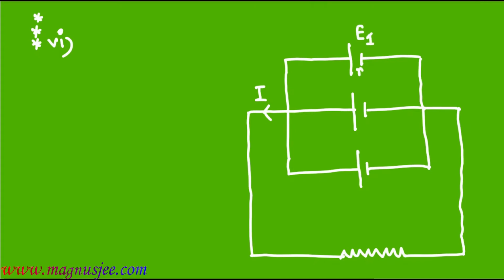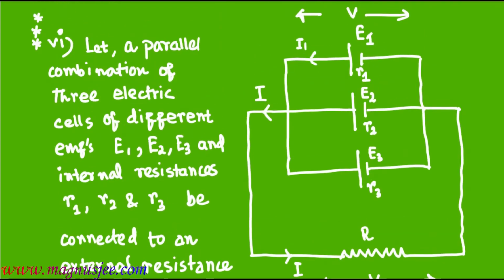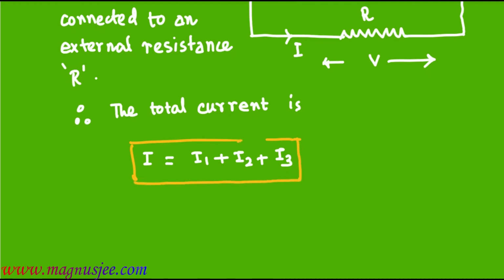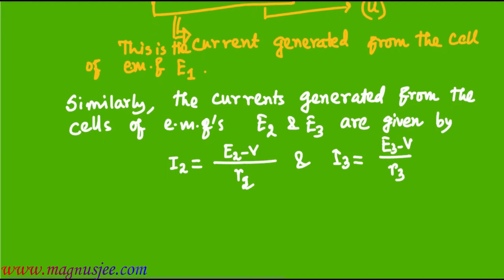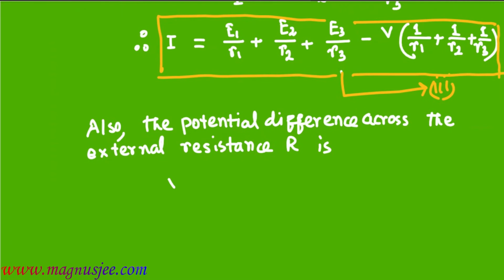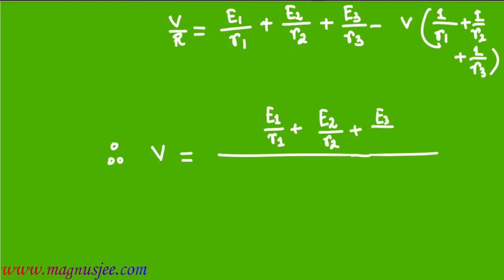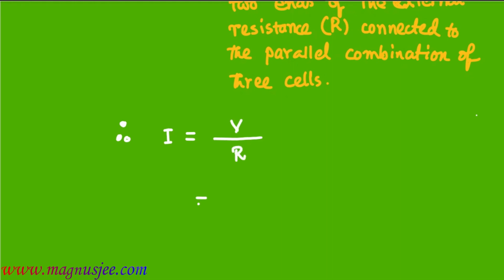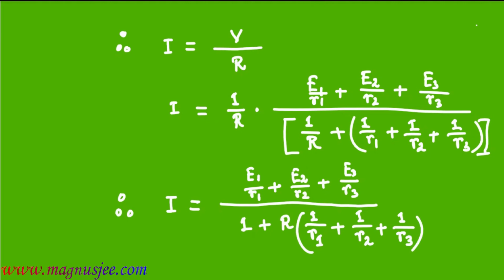PARALLEL COMBINATION OF THREE CELLS AND CURRENT THROUGH EXTERNAL RESISTANCE CONNECTED TO IT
Current Electricity 01 : Parallel Combination of three cells of different e.m.fs and internal resistances ;  Terminal Voltage of the Parallel Grouping of three cells ; Current through the external resistance connected to the parallel combination of three cells ; Class 12 Physics